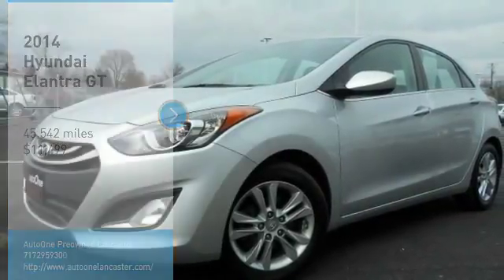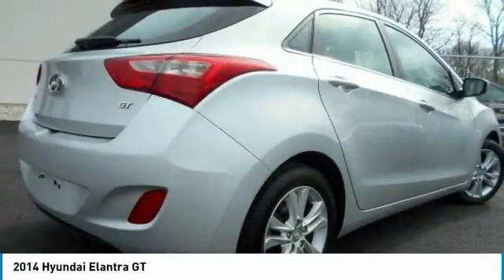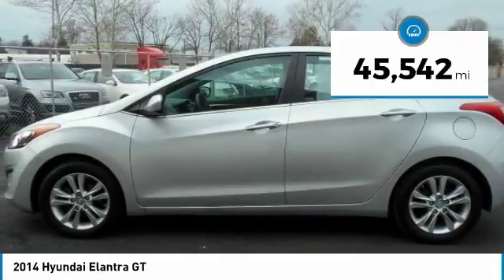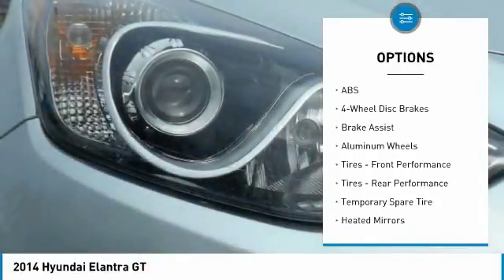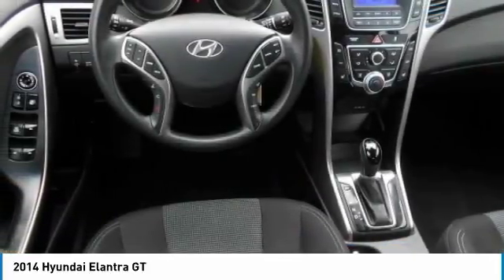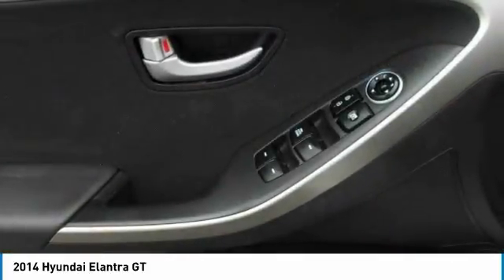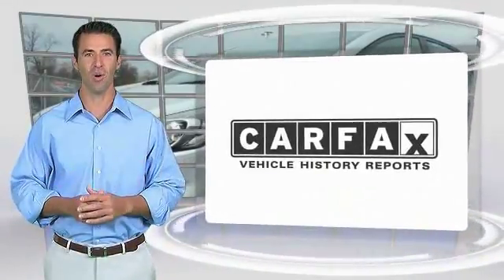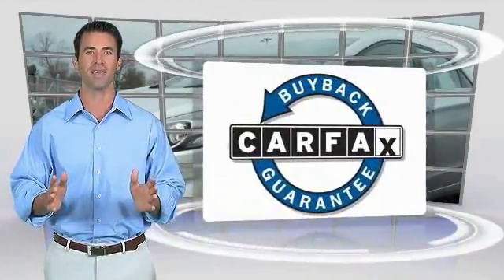2014 Hyundai Elantra GT Lancaster PA 2197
2014 Hyundai Elantra GT

*CLEAN CARFAX*, *NEW PA STATE INSPECTION and EMISSIONS*. Shimmering Silver 2014 Hyundai Elantra GT FWD 6-Speed Automatic with Overdrive I433/24 Highway/City MPGGreat financing too at Auto One -- our team will work hard to get you attractive financing to suit your budget and lifestyle. Auto One employs Market Based Pricing. Don't wait-- vehicles like this never last long: Call, stop in, or apply online today! *WE BUY CARS* & *WE WANT YOUR TRADE*Reviews:* Spacious and well-built interior; well-equipped base model; long warranty coverage. Source: Edmunds* This year the Hyundai Elantra is back with a bit of a facelift along with a Coupe model and the Elantra GT, Hyundai's innovative evolution of the five-door hatchback. With Hyundai's Fluidic Sculpture design language, the Elantra bucks compact car convention in a big way. The car offers fashion-forward features like wraparound headlights, available front fog lights and a substantial wheelbase that gives it a lower, sportier profile. The Elantra doesn't just boast the most front leg room in its class, the smartly designed interior gives you more total space. In fact, the Elantra is so roomy, the government classifies it as a midsize car instead of a compact. Featuring a 7-inch touchscreen, the Elantra's available navigation system also includes a unique hidden rearview camera. This system also gives you the option of controlling the navigation, phone and audio via voice recognition. The available sunroof can turn the night sky into an entertainment option or the sunset into an ambient light source. You'll be impressed by a responsive 1.8L engine that features Dual Continuously Variable Valve Timing (D-CVVT) which improves breathing on the intake, and exhaust camshafts to help lower emissions and provide better fuel economy. With up to an EPA-estimated 38 MPG Hwy, 145-hp, and plenty of standard features in a sporty package it's sure to attract a huge fan base. A sweet-shifting 6-speed manual is standard. The available 6-speed automatic transmission with SHIFTRONIC has a lock-up torque converter for higher fuel economy at freeway speeds. New for 2014 is an available 2.0L engine on the Sport trim and GT models. This option provides 173-hp of enjoyment with up to 35 MPG Hwy pending on the model. Extensive computer modeling and powertrain performance mapping were used to modify engine and transmission control, giving you improved real-world fuel economy-up to 7% based on internal tests. Source: The Manufacturer Summary